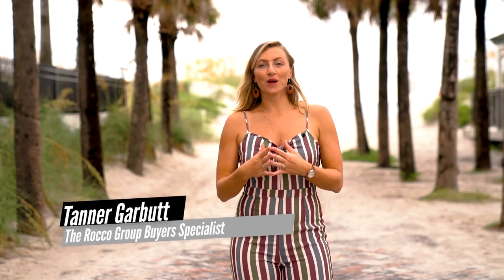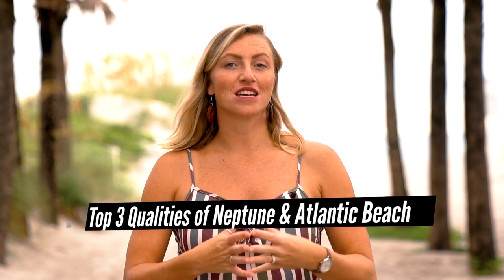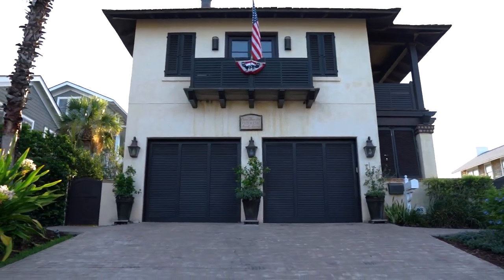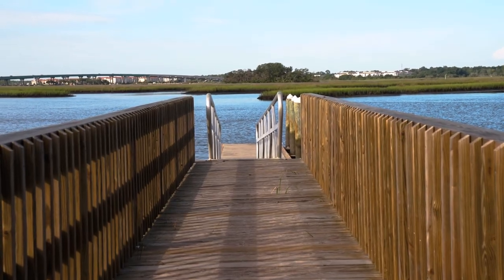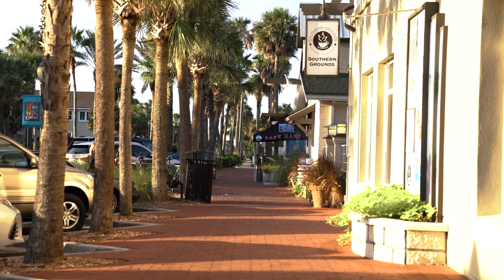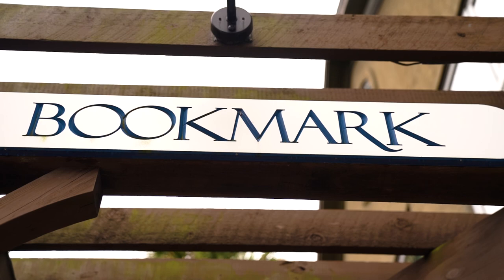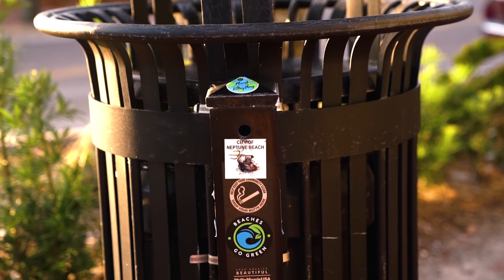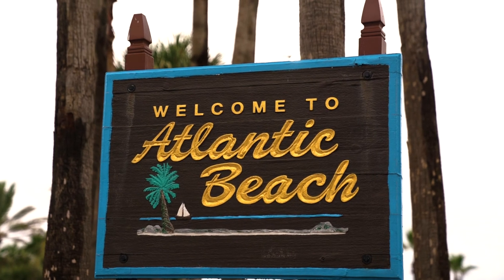Top 3 Qualities of Neptune & Atlantic Beach FL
Want to get in touch? We'd be happy to help!